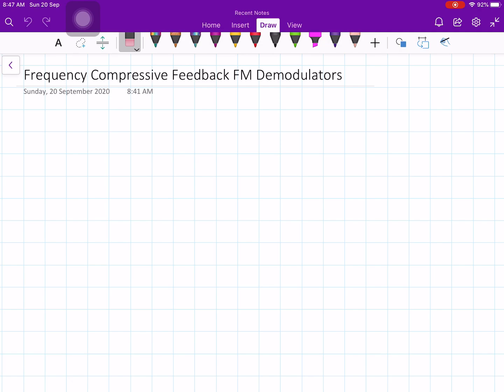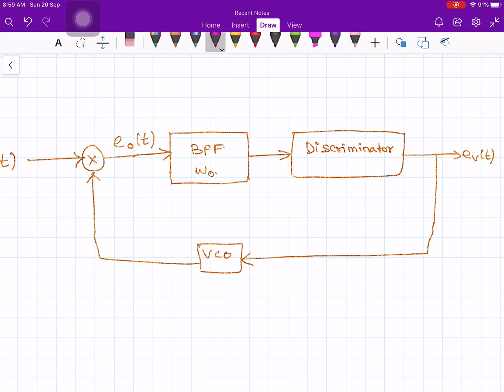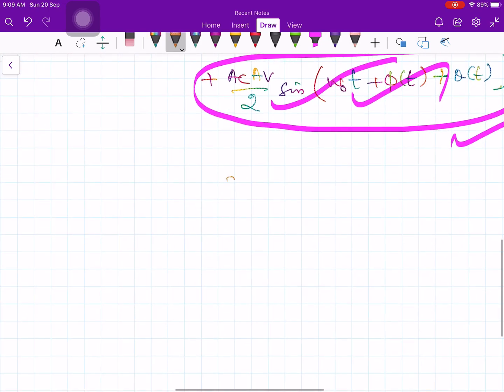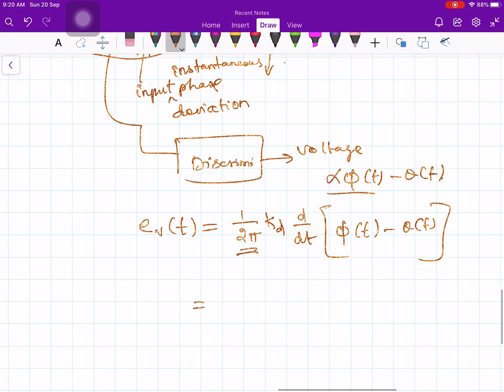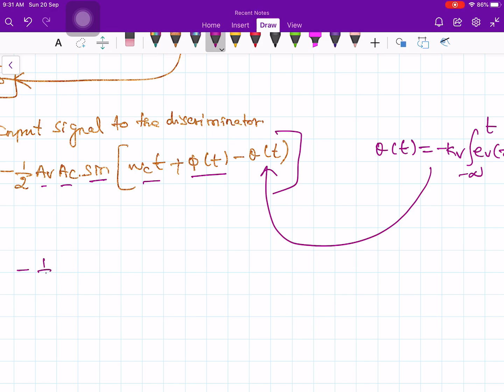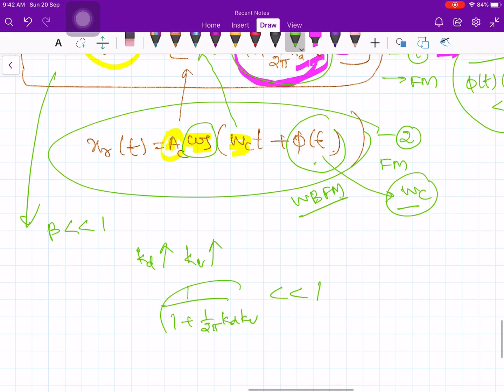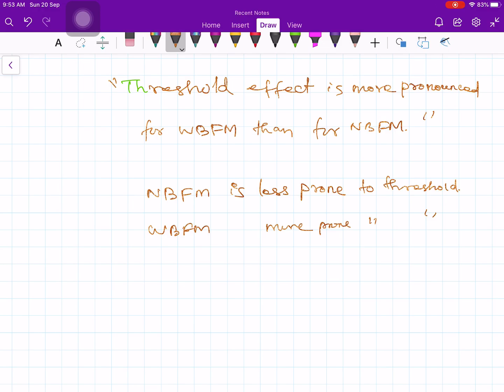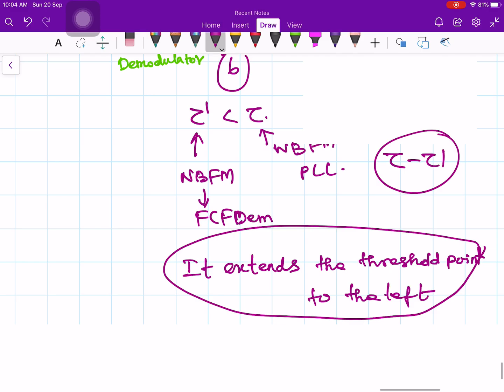24. Frequency Compressive Feedback FM Demodulatior